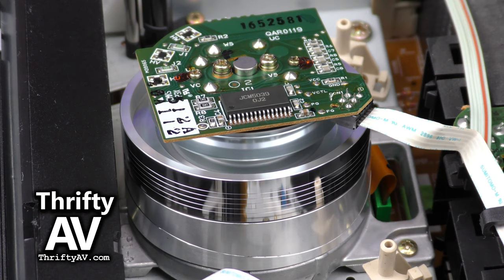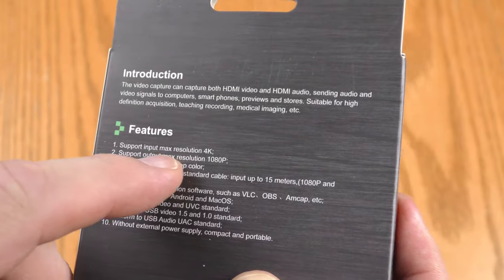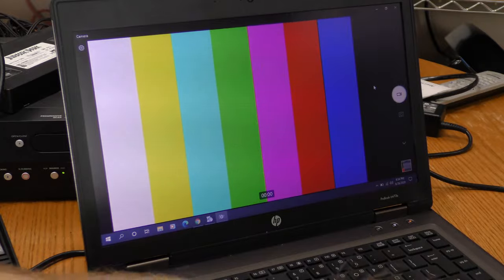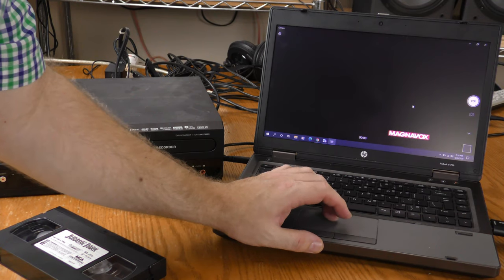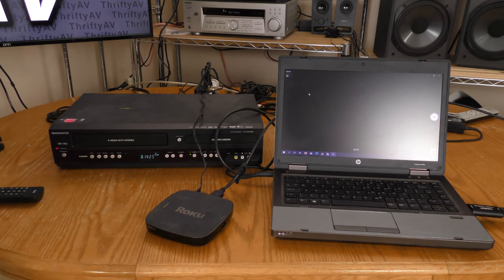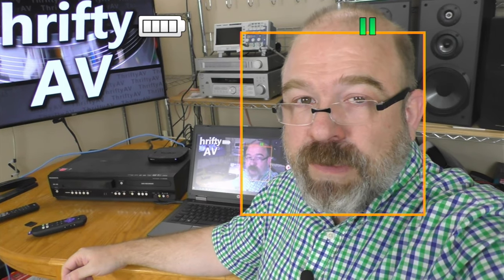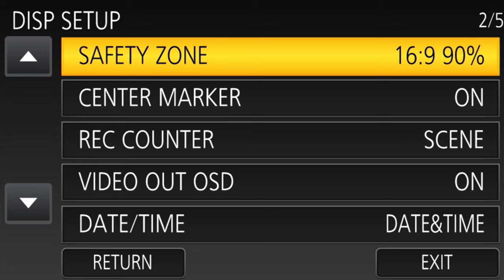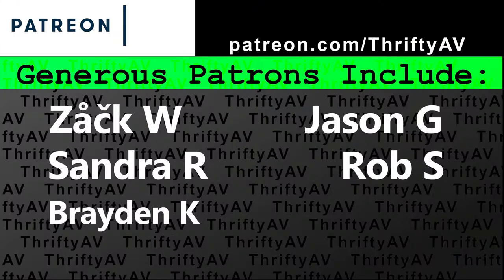Cheap HDMI Video Capture That Works!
In this video, I try out a "no-name" USB 2.0 1080p HDMI video capture device.

This HDMI capture device is used with the following:
Atari Flashback 9
VHS Tape Played through a Magnavox ZV427MG9 DVD Recorder / VCR
Roku Ultra (outputting 4K through HDMI)
Panasonic HC-V770 Camcorder
Campark V30 (outputting 4K through HDMI)
Panasonic HC-X1000 (outputting 4K through HDMI)

I mentioned that two other videos that reviewed this same device.  Here are links to those two videos:

0:00 Open / Intro
0:33 Gear being tested
1:03 Unboxing
1:52 Setting up HDMI Capture on Laptop
2:22 Atari Flashback 9, "Adventure" (720P source)
3:18 VHS Capture with HDMI Output DVD/VCR combo unit, Jurassic Park
4:22 Roku Ultra outputting 4K, captured at 1080p
4:54 Panasonic HC-V770, display menus ON
5:46 Campark V30 outputting 4K, captured at 1080p, audio issue
6:27 Panasonic HC-X1000 outputting 4K, captured at 1080p, display menus OFF
7:07 Summary and Close

Bitcoin (BTC) contributions are appreciated:
bc1q0ht079p05kep43p725qht6xj3w7q2ukjs37azv